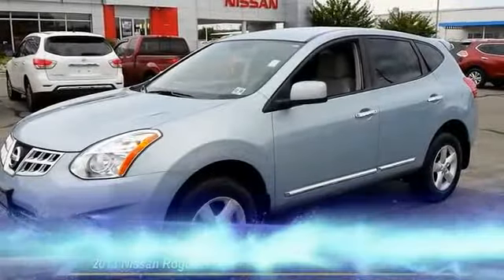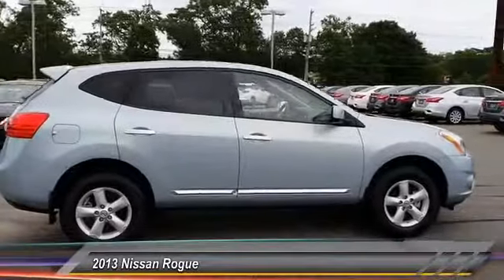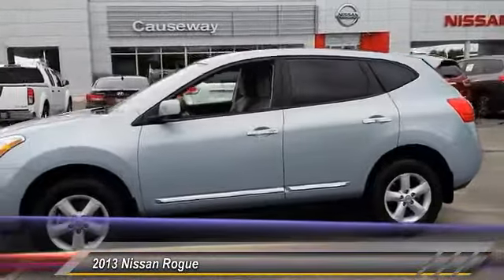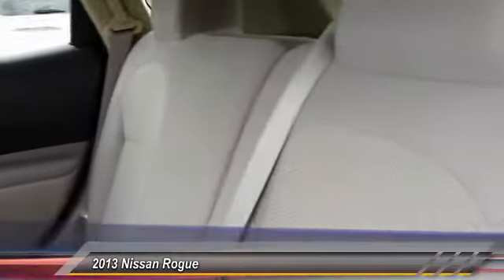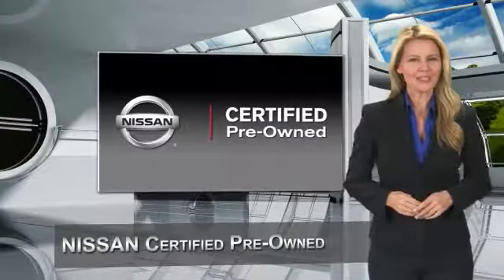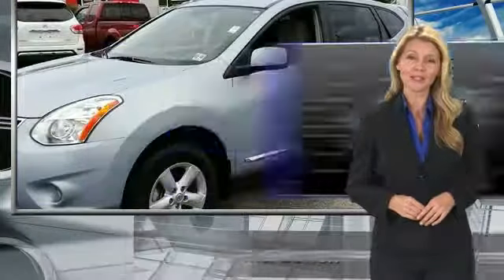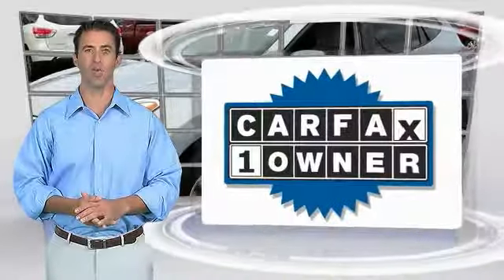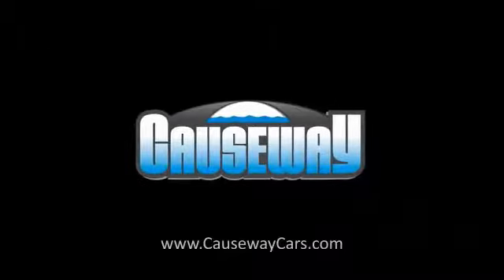2013 Nissan Rogue Causeway1! NDW146440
2013 Nissan Rogue S

Causeway Cars
375 New Jersey 72

*Nissan Certified*, *Clean Vehicle History Report*, and *One Owner Vehicle*. All Wheel Drive! Your lucky day!Confused about which vehicle to buy? Well look no further than this stunning-looking 2013 Nissan Rogue. Consumer Guide praises Rogue for its passenger and cargo room. Climb into this terrific Nissan Rogue, knowing that it will always get you where you need to go, on time, every time. Nissan Certified Pre-Owned means you not only get the reassurance of up to a 7yr/100,000 mile Warranty, but also a 167-point comprehensive inspection, 24/7 roadside assistance, trip-interruption services, and a complete CARFAX vehicle history report.Every pre-owned vehicle comes with the Causeway Advantage. Complimentary oil changes for the life of the vehicle, loaner cars, and multi point safety inspections. Ask us how you can make money using our Causeway Referral Program.